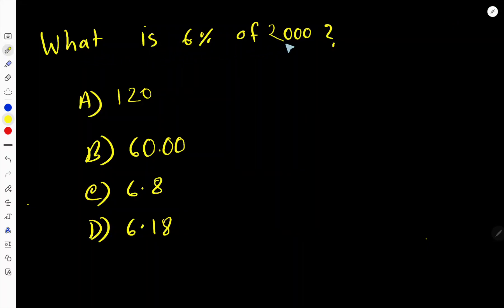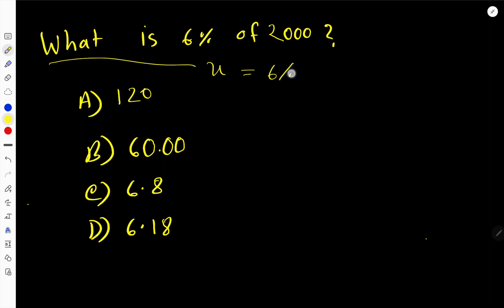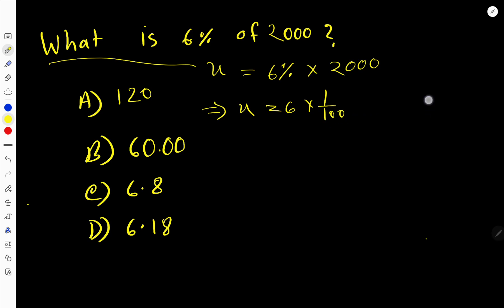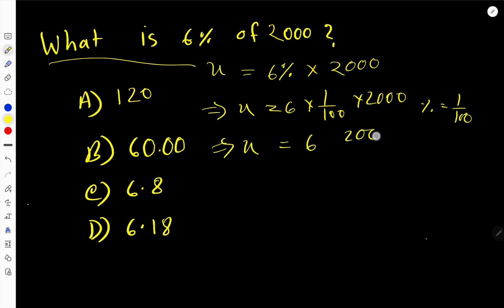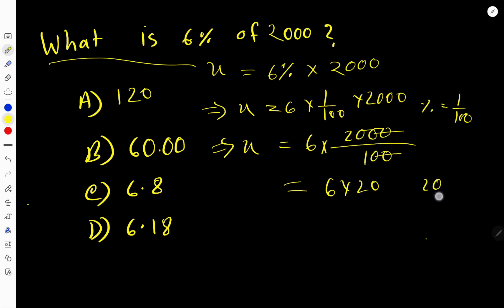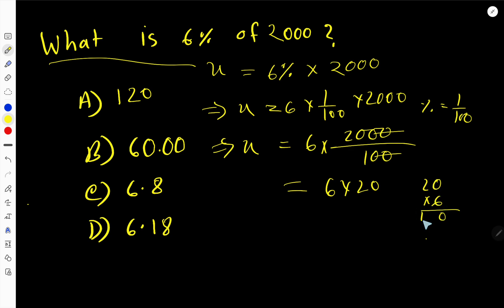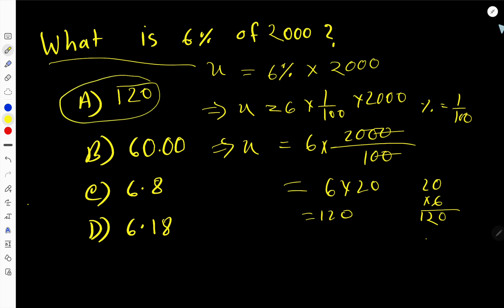What is 6 percent of 2000?-Math Percentage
What is 6 percent of 2000?